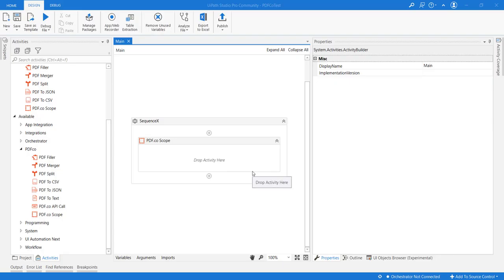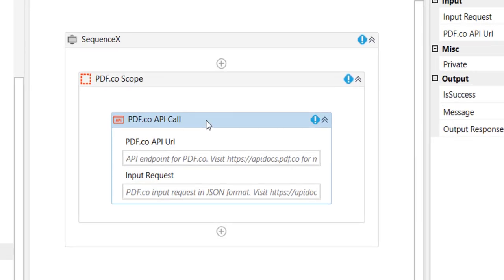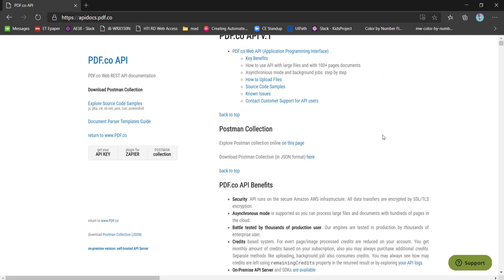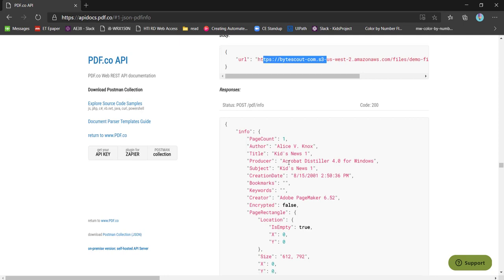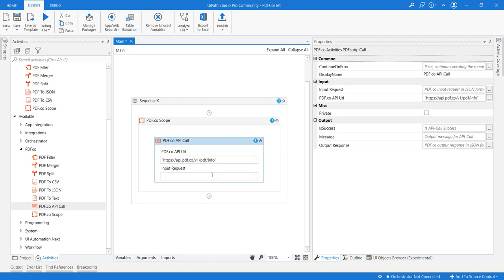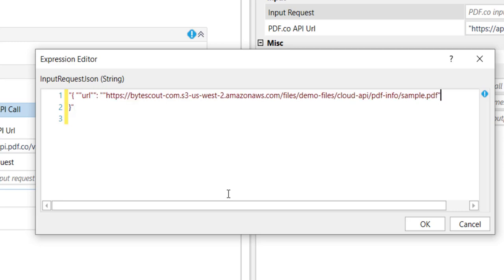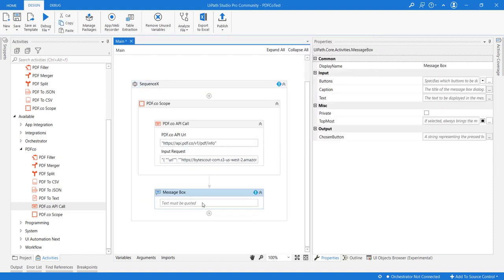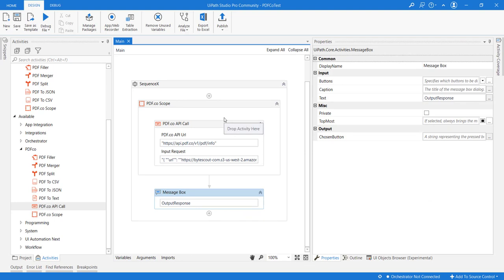PDF.co API Call with UiPath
PDF.co provides hundreds of features to work with PDF or barcode in format of APIs. If we want to consume any of the API via UiPath and automate that task this Activity is developed for this.

Please note: All PDF.co activities must be inside PDF.co scope. You should setup PDF.co API key in this scope before using other endpoints and functions. You can get your API key